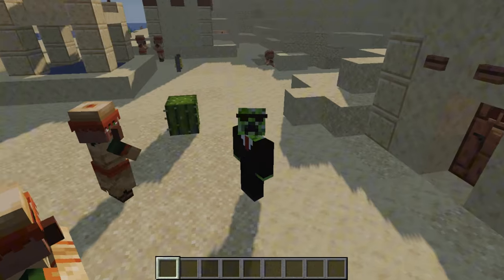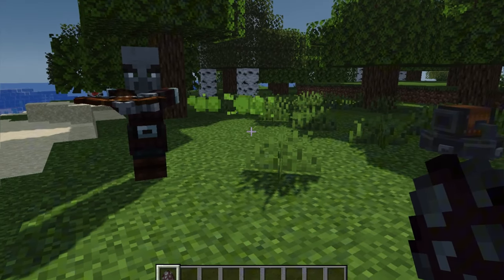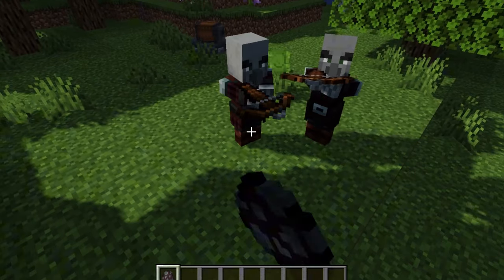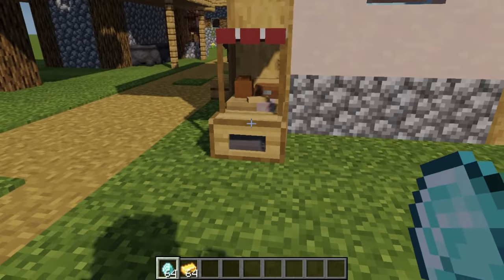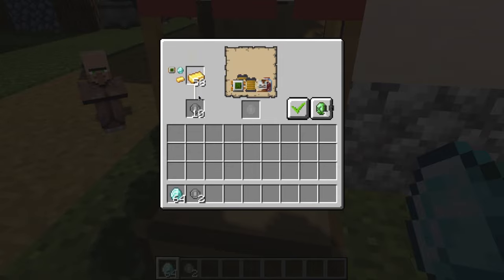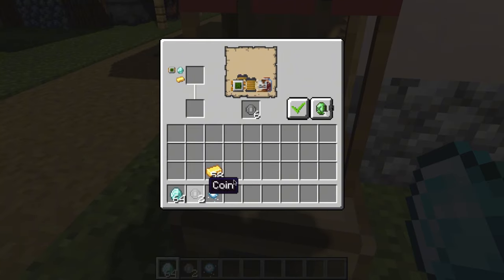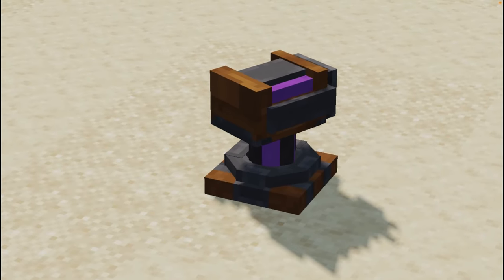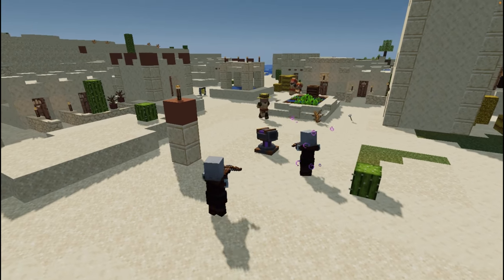Protect your Base with silence's Turrets mod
💥 Defend Your Base Like Never Before! 💥 In this video, we dive into the Silence's Turrets Mod, a game-changer for Minecraft defense! 🛡️ Imagine having fully customizable turrets to protect your base from mobs and enemies—sounds amazing, right?this mod has it all! 🔫🔥

Join me as I review the features, showcase some epic turret builds, and test their power against waves of mobs. Whether you're a survival player or just love automation, this mod is a must-try! 🏰✨